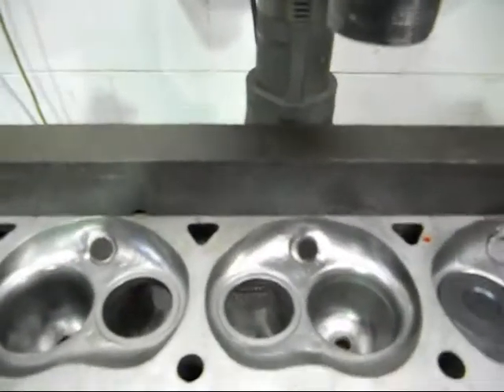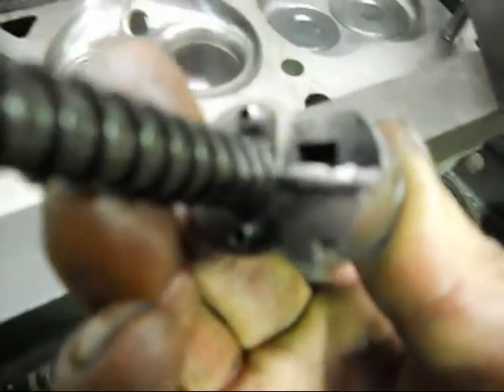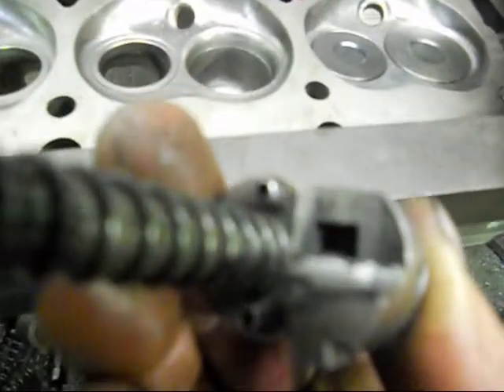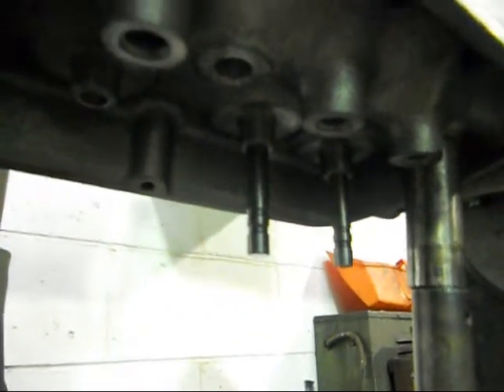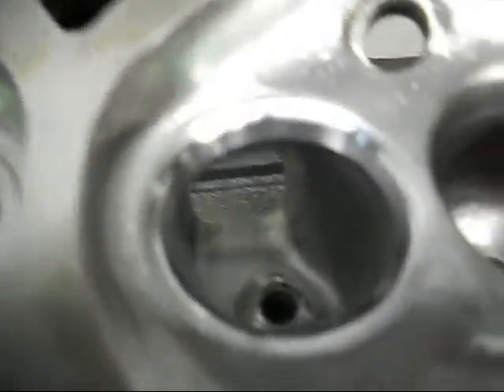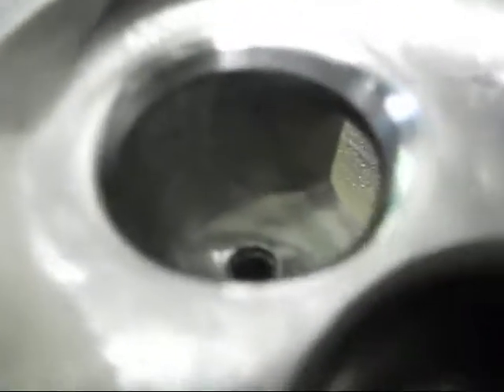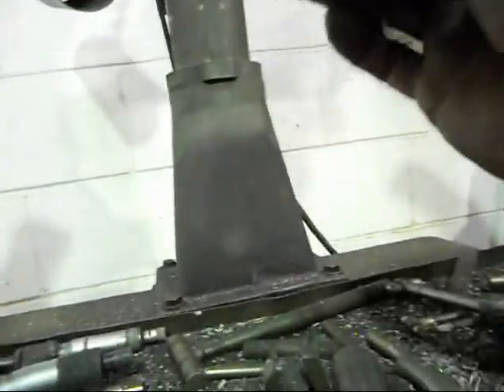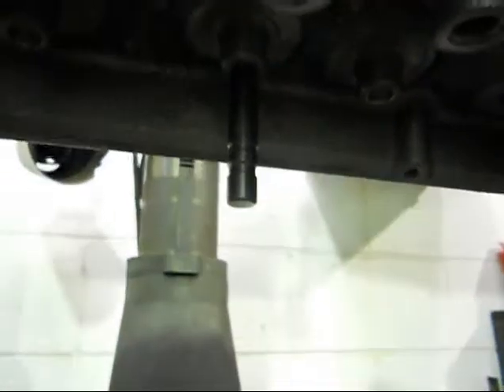How to machine V8 multi_angled valve seats while blueprinting valve spring heights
cuting multi angle valve seats in hi-performance cylinder heads,blue printing valve spring heights,(installed heights),3 angle seat job which turns into a 5 angle valve seat job